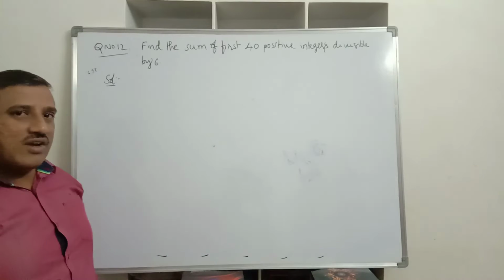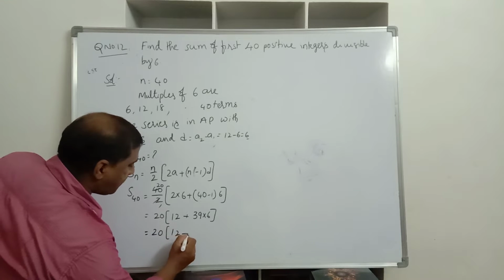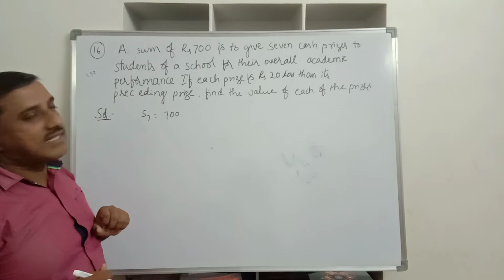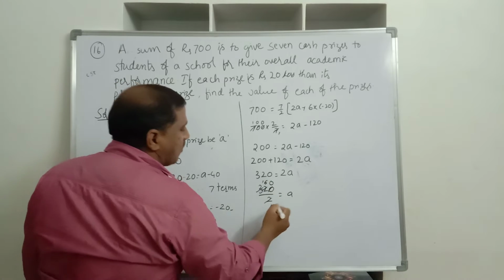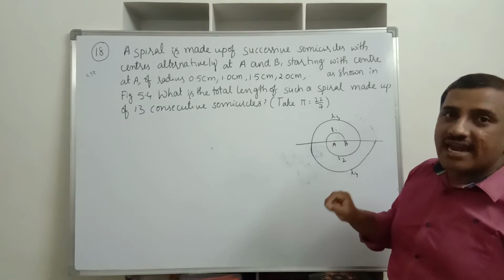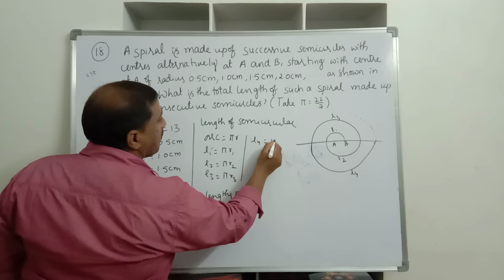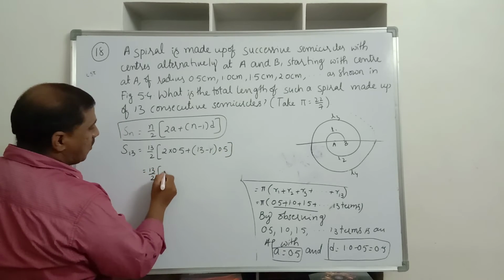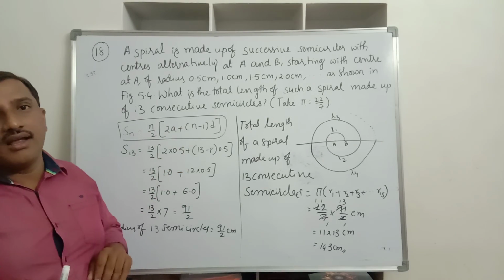Class 10 Maths Ch 5 Part 10